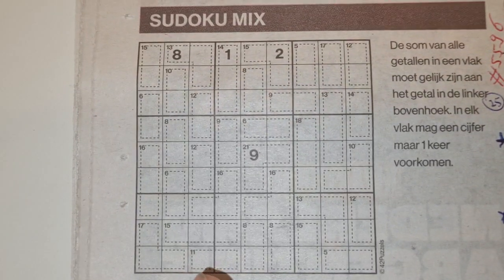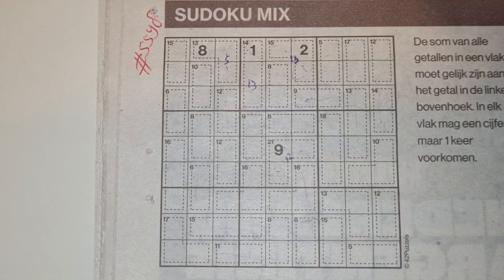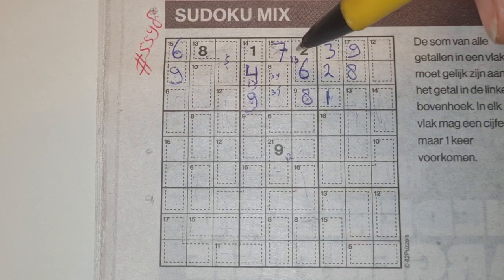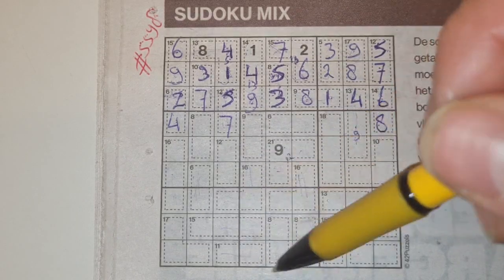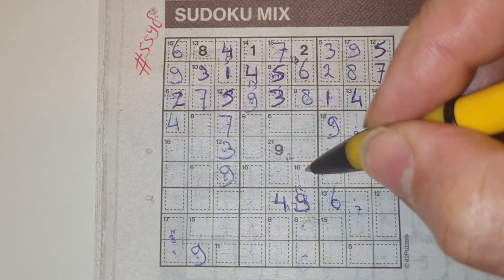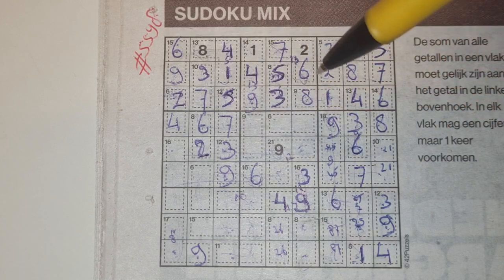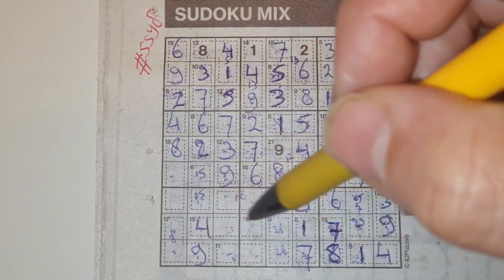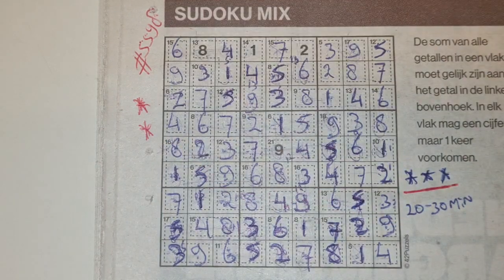War, day no. 287. (#5598) Killer Sudoku part 3 of 3 12-07-2022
" How to solve Killer Sudoku's "

Enjoy the Sudoku Mix or Sudoku Killer (Wednesday 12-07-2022 edition)

Tip to all: 2 rows or 2 columns together = 90